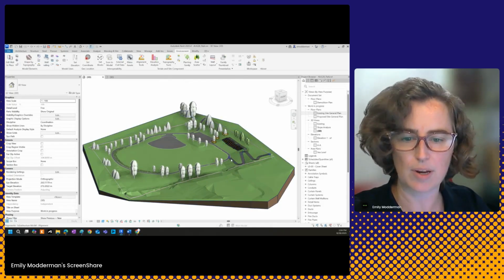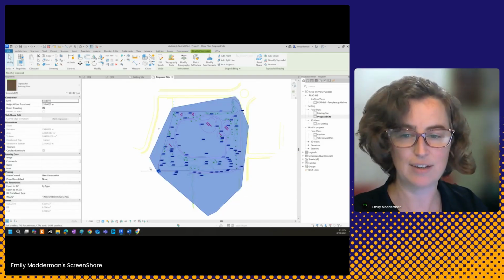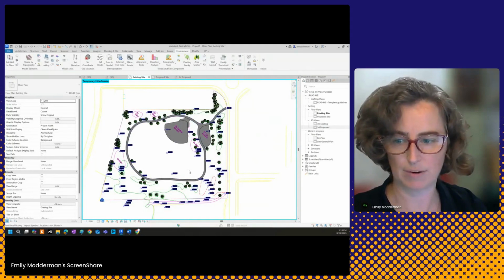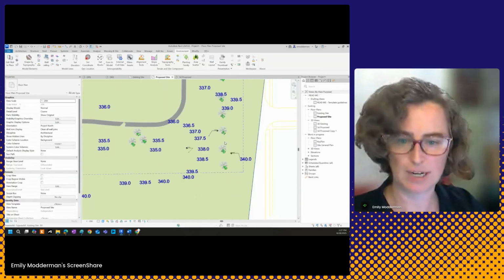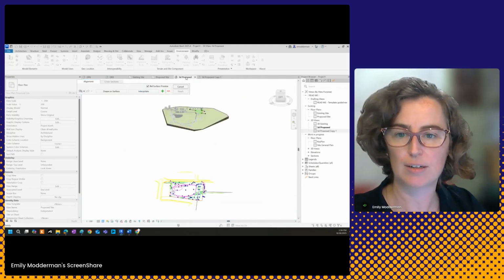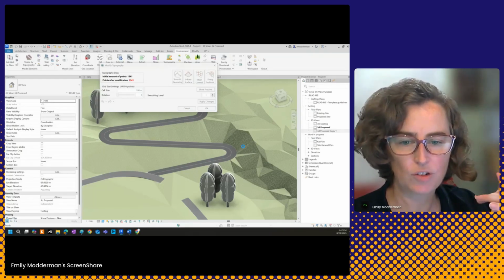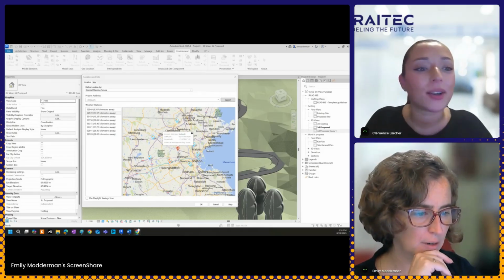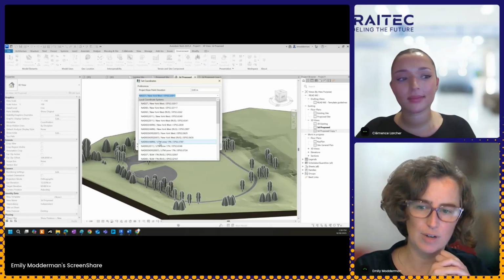Webinar: Beyond the Surface: Smarter Topography Modeling for Revit Projects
Designing accurate site topographies in Revit has long been a pain point for AEC professionals. From grading challenges to limited terrain tools, teams often face rework, inefficiencies, and disconnects between design intent and reality.

In this session, learn how to streamline terrain modeling with intuitive tools that help you sculpt, grade, and edit topographies faster and with greater precision—eliminating frustration and elevating project outcomes.

You'll learn how to:
-Grade terrain with greater control and accuracy
-Simplify complex surface modeling tasks
-Eliminate rework caused by inaccurate site data
-Speed up site design workflows in Revit

▬ Follow Us ▬▬▬▬▬▬▬▬▬▬▬▬

▬ About Us ▬▬▬▬▬▬▬▬▬▬▬▬